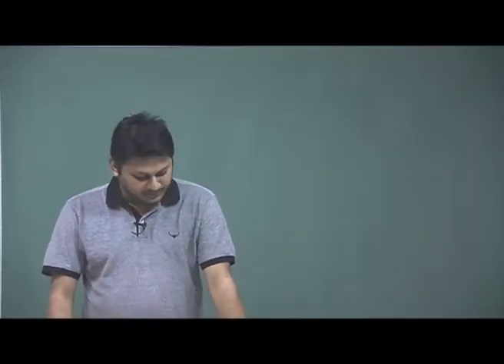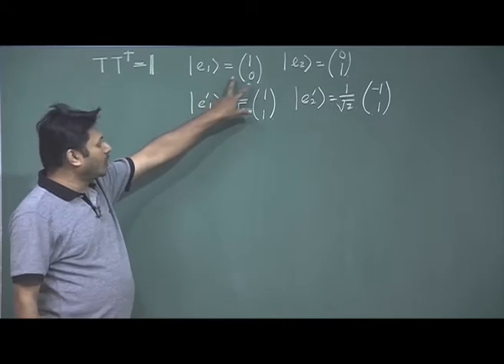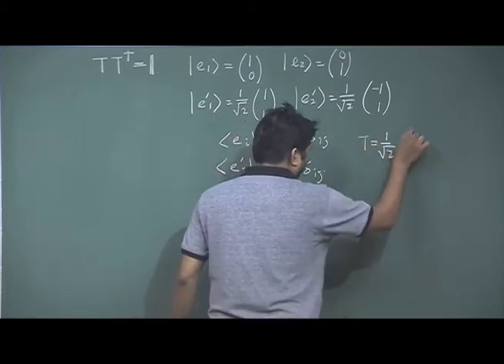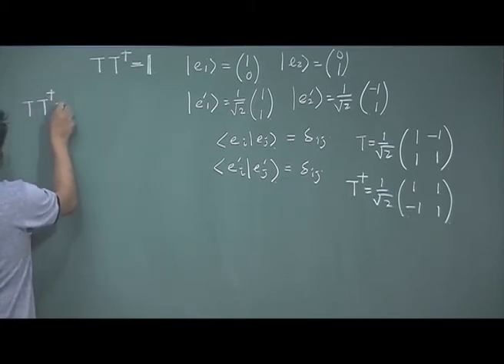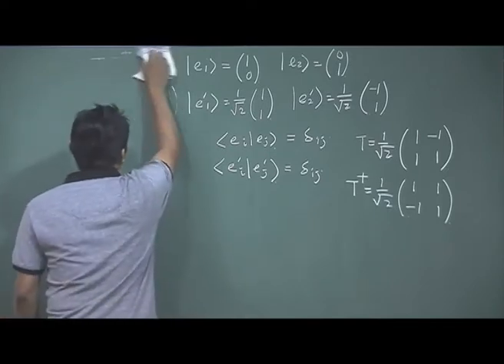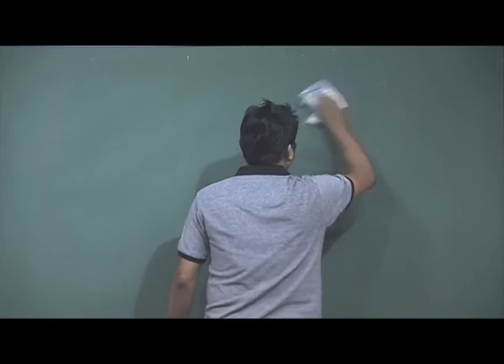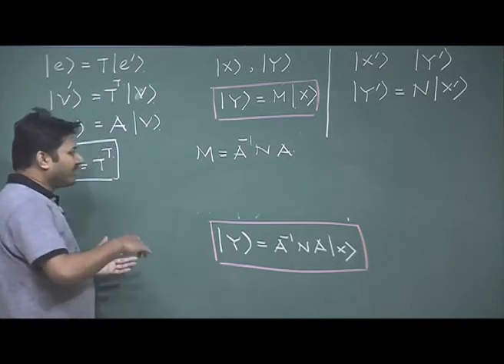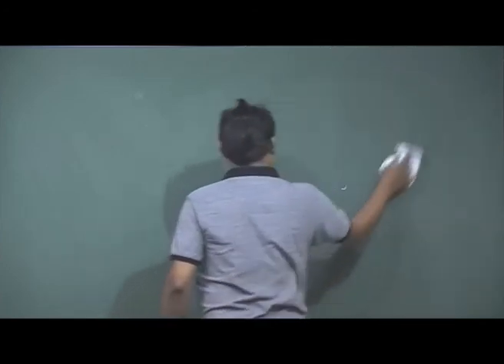Unitary transformation, Similarity Transformation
Subject: Physics
Course Name: Mathematical Methods in Physics - I